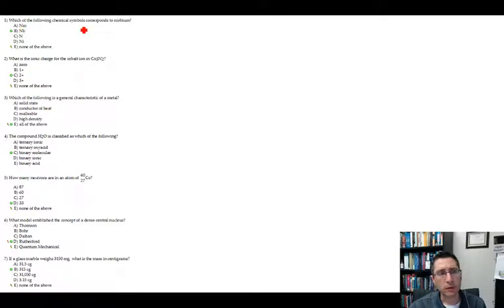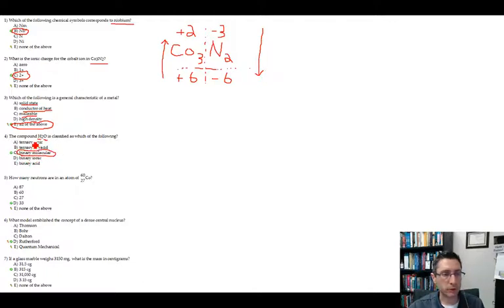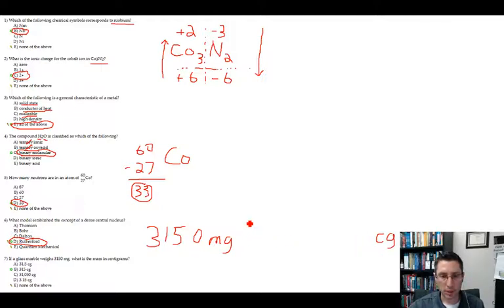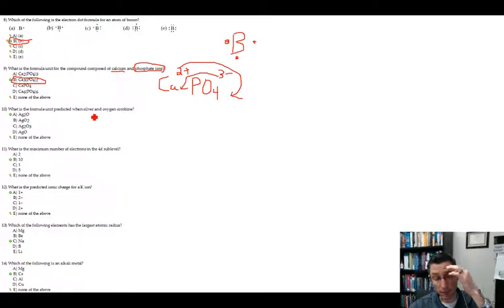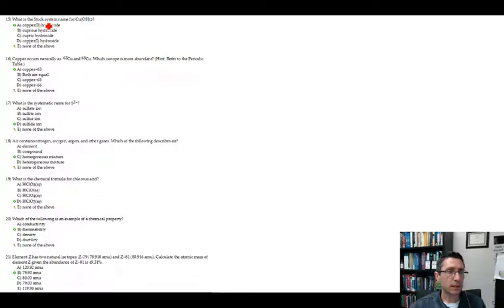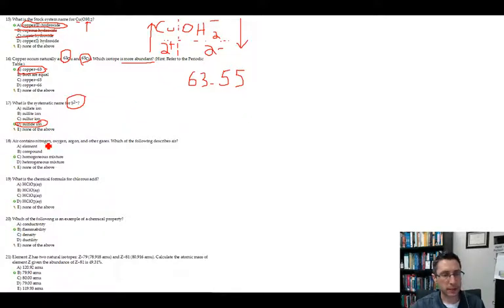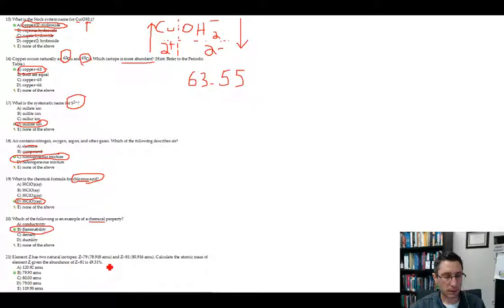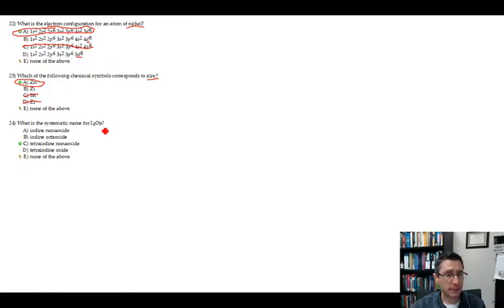CHM 1025: EXAM 2 WALK THROUGH